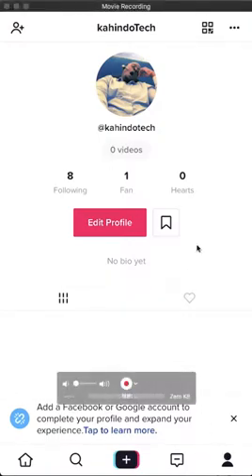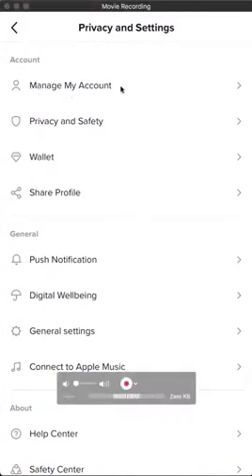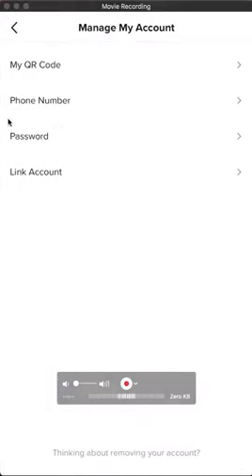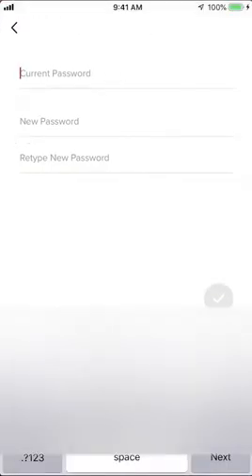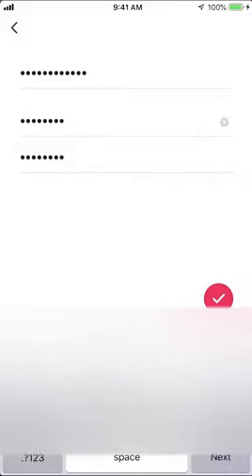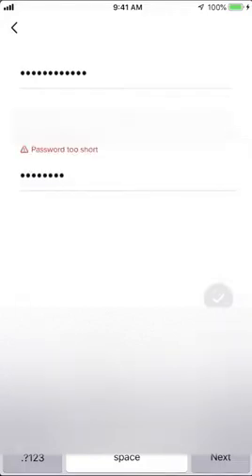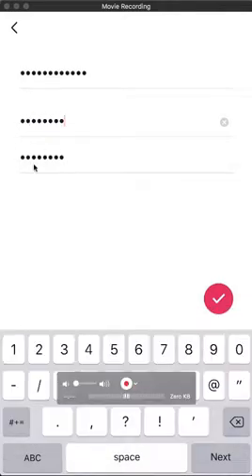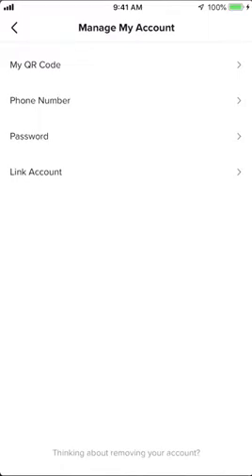How To Change Password TikTok ( if you know it )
This video shows How To Change Password TikTok when you know it.